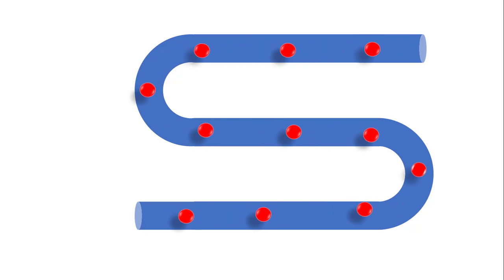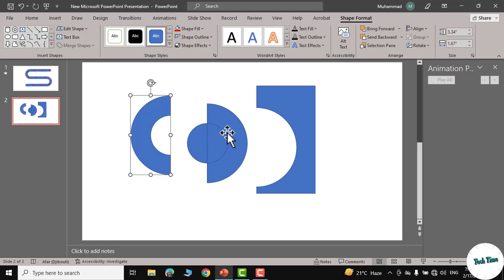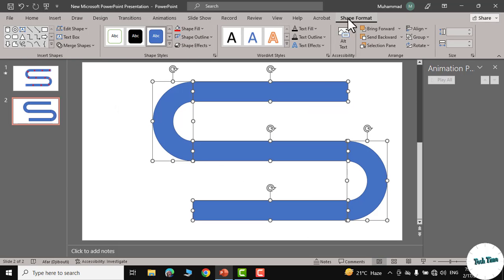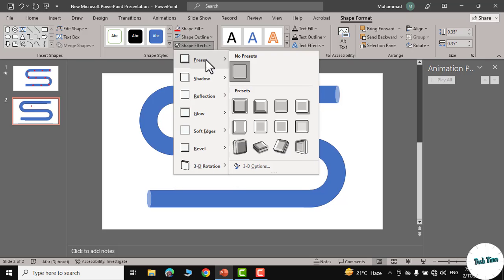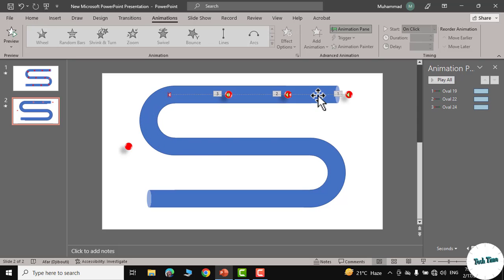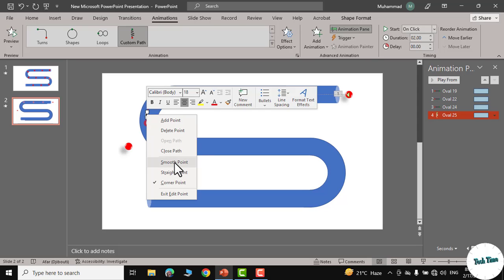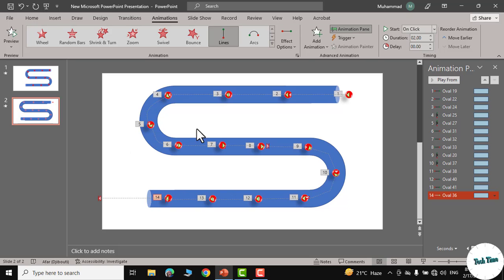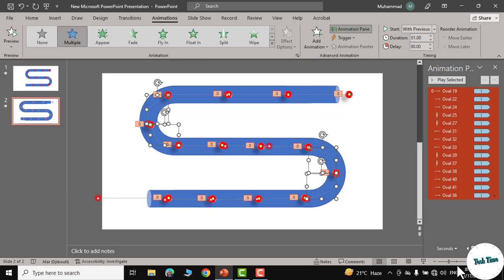How to create liquid flow animation in PowerPoint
this video explain how to make a fluid or a liquid flow animation in Microsoft PowerPoint. by using a combination of custom animation and path animation we can animate fluid inside Microsoft PowerPoint.